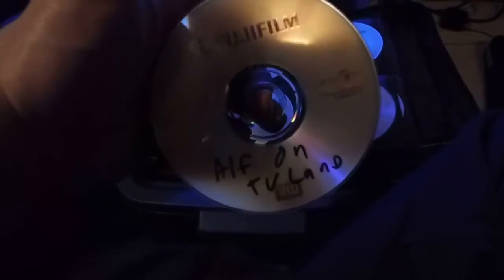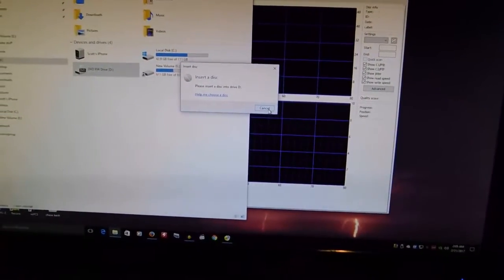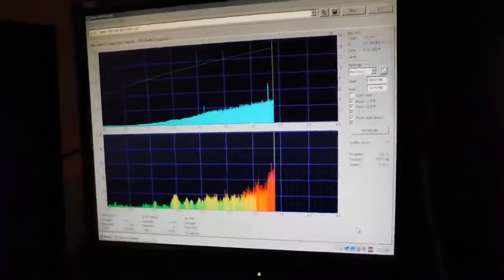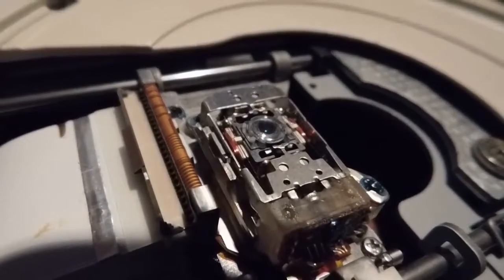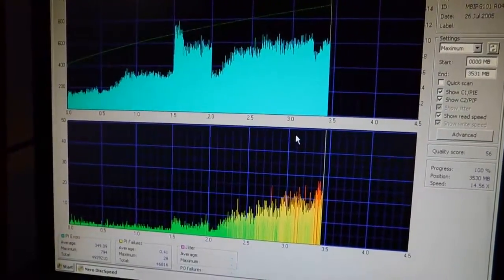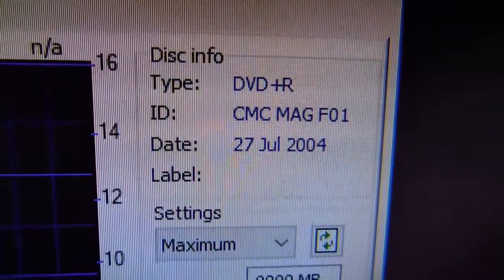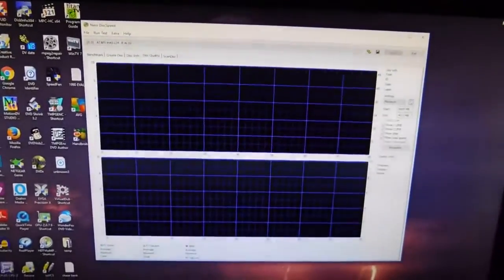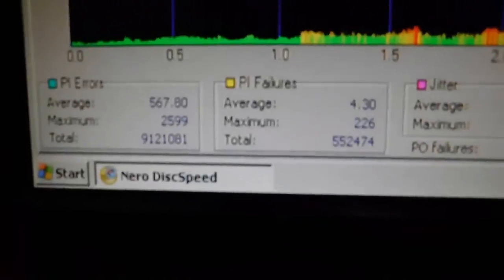How good are my 13 year old DVD+R's?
Nero Disc Speed gives me ratings for my oldest DVD recordables I still have in my collection